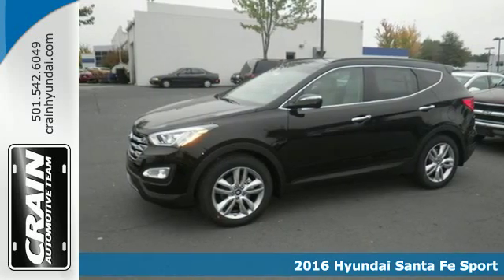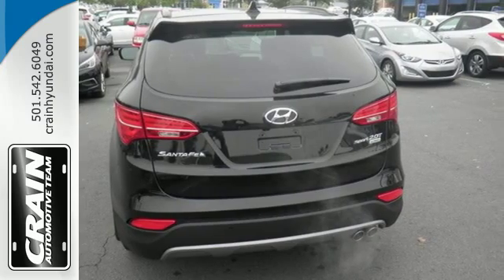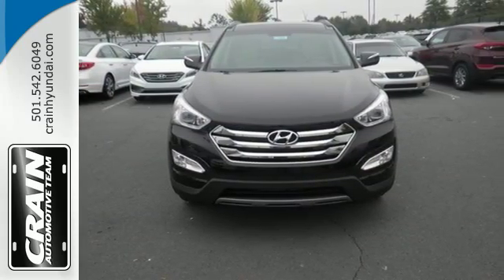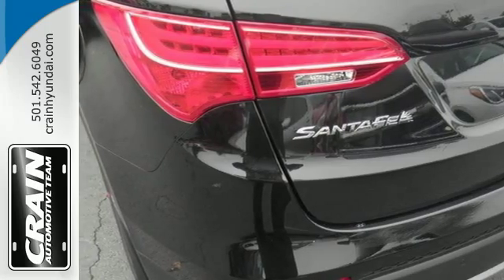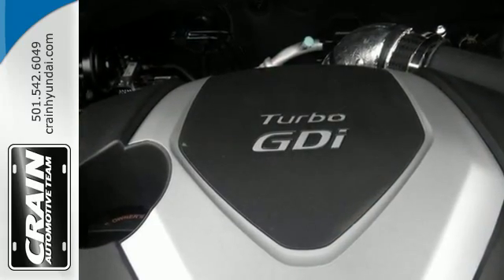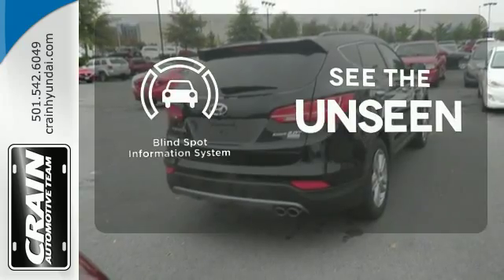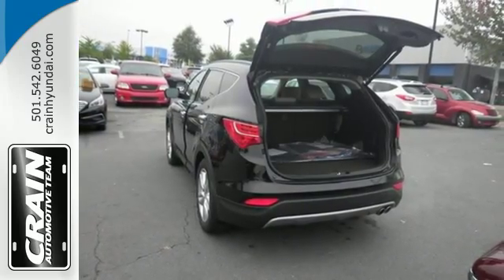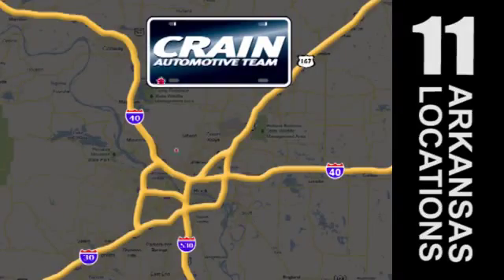2016 Hyundai Santa Fe Sport Little Rock AR Bryant, AR 6HS3405 - SOLD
Year: 2016
Make: Hyundai
Model: Santa Fe Sport
Trim: TECH PACKAGE
Engine: 2.0L Turbo-GDI DOHC 16-Valve I4 Engine
Transmission: Automatic
Color: Twilight Black
Interior: Beige
Stock #: 6HS3405
VIN: 5XYZW4LA0GG360004
This 2016 Hyundai Santa Fe Sport is offered to you for sale by Crain Hyundai of Little Rock. This Hyundai includes: CARGO COVER/SCREEN (PIO) CARPETED CARGO MAT (PIO) MUDGUARDS (PIO) CARPETED FLOOR MATS (PIO) *Note - For third party subscriptions or services, please contact the dealer for more information.* Want more room? Want more style? This Hyundai Santa Fe Sport is the vehicle for you. Beautiful color combination with Twilight Black exterior over Beige interior making this the one to own! There is no reason why you shouldn't buy this Hyundai Santa Fe Sport . It is incomparable for the price and quality. Every new and pre-owned vehicle is backed by the Crain Commitment, including our 100% low price guarantee, a 100 hour love it or leave it exchange policy, and a 100 year 100,000 mile warranty. The Crain Team's Got 'Em!

Address:
11701 Colonel Glenn Rd